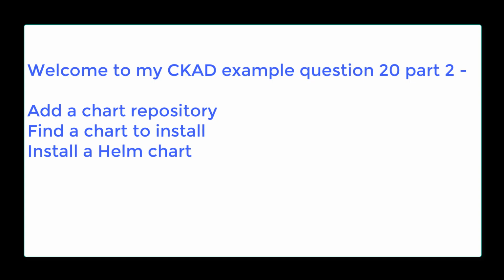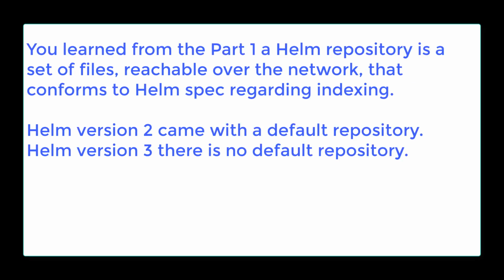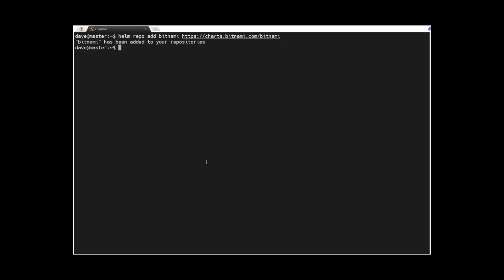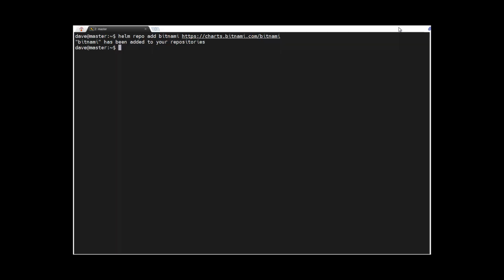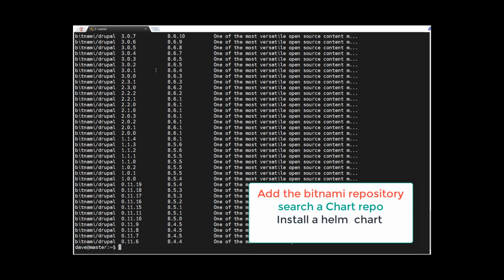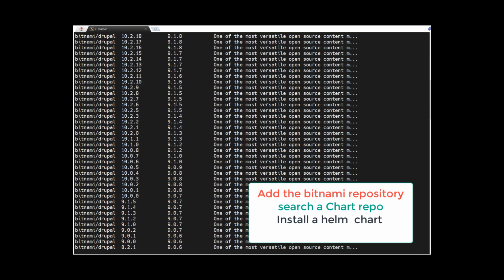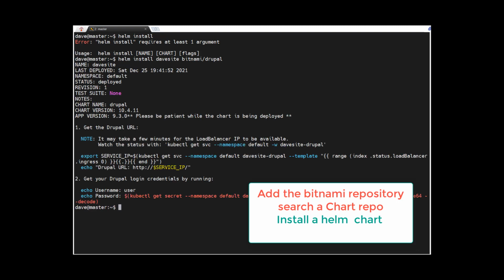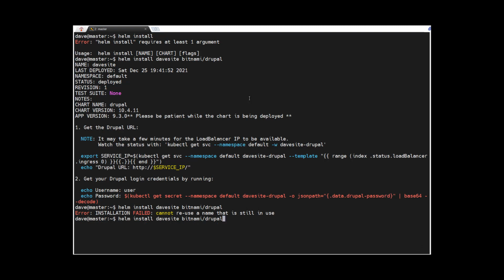CKAD exam test question 20 - Helm Part 2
In Part 2 of of this test question you are asked to
Add a chart repository
Find a chart to install
Install a Helm chart